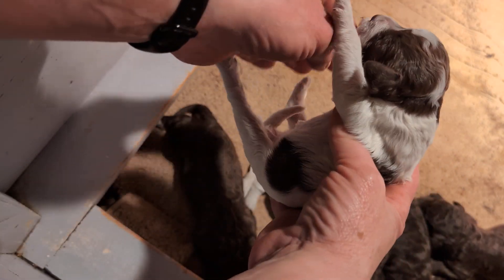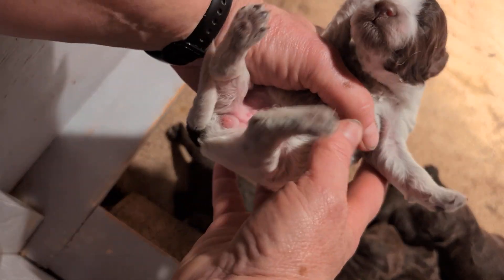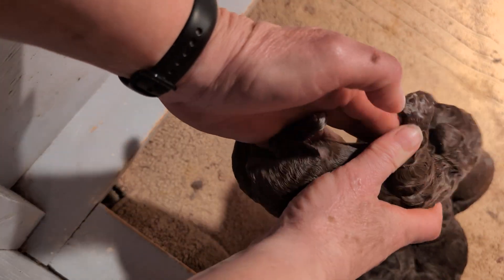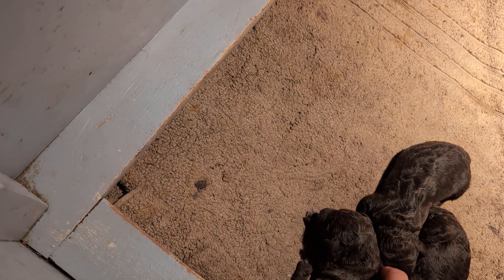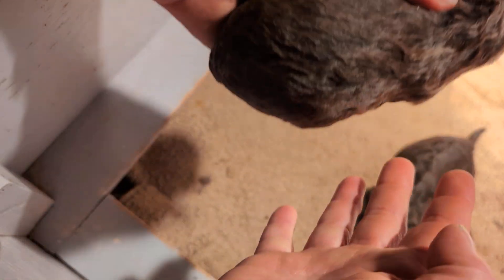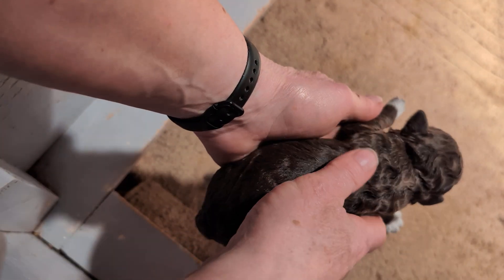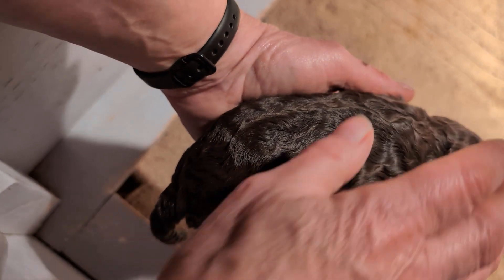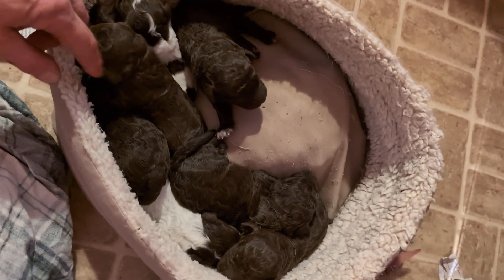Elen litter revealed!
This shows each puppy individually and reveals which one is which sex.